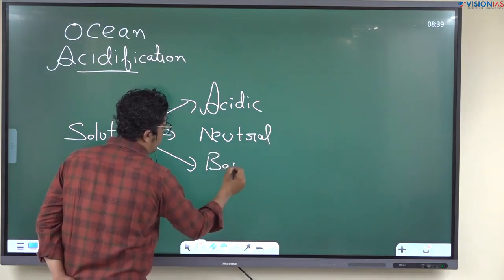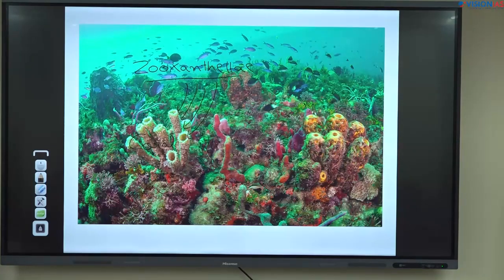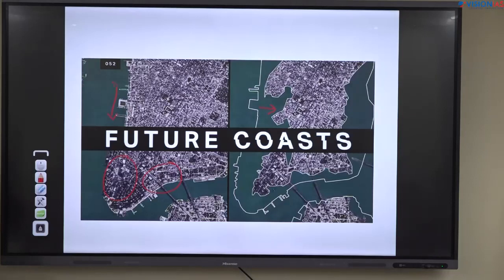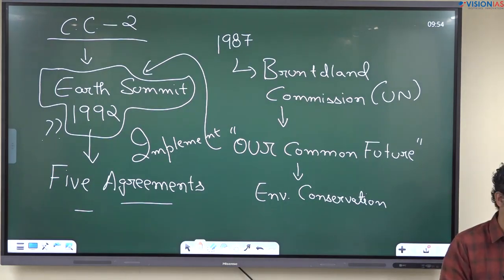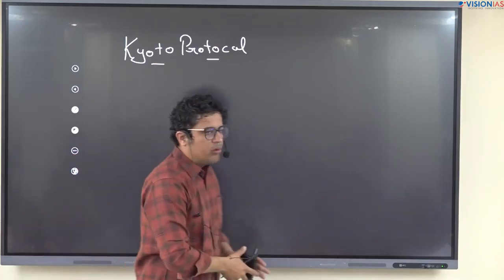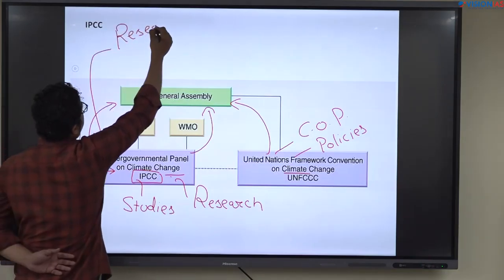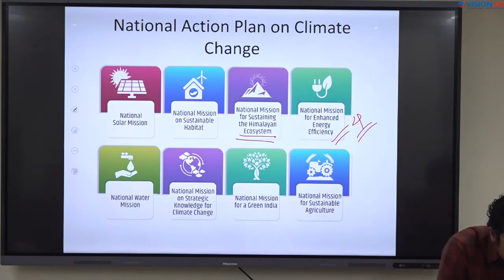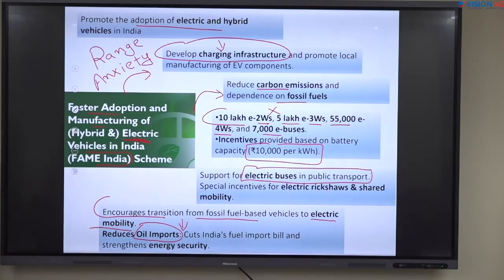ECOLOGY, ENVIRONMENT & DM -Class 04 [ Vision IAS - Foundation Course ] UPSC LECTURES 2025